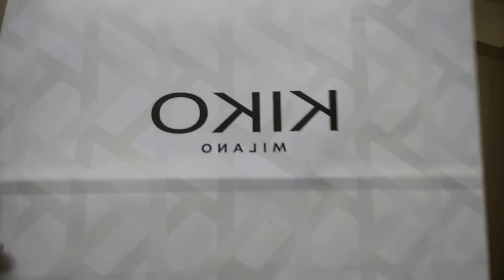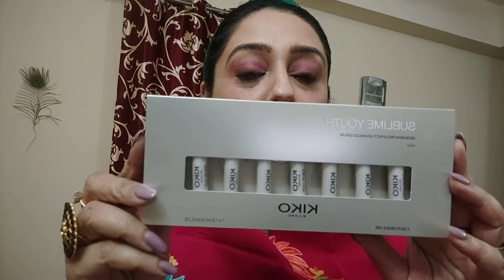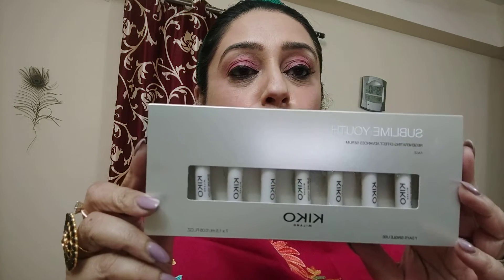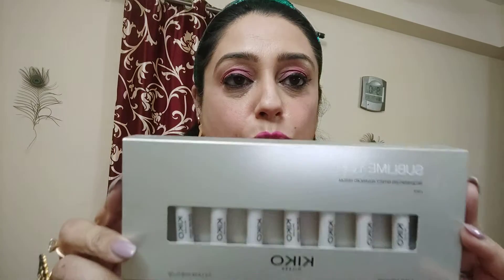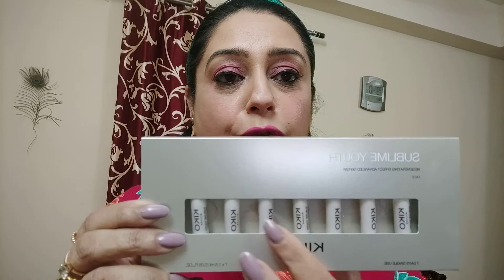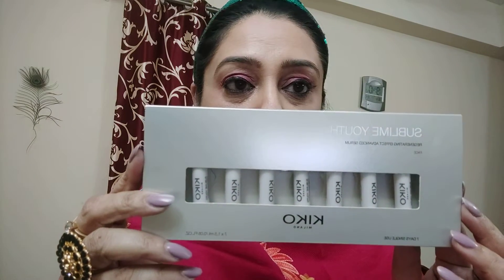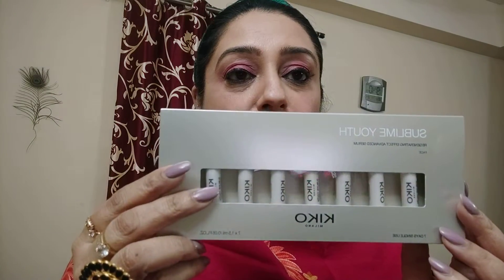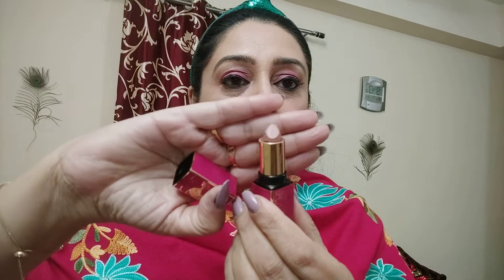Kiko products purchased from year ending sale!